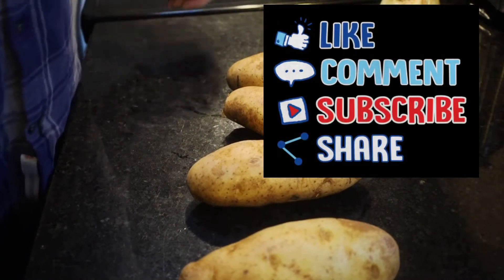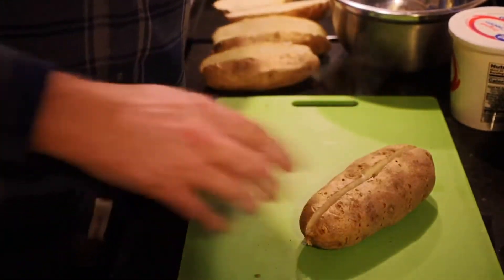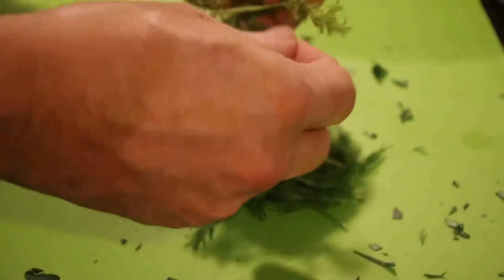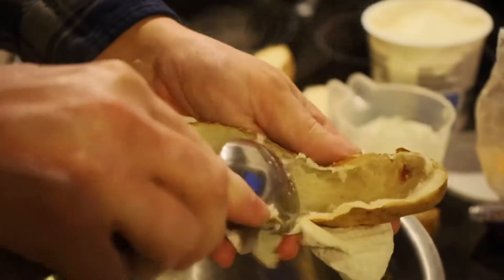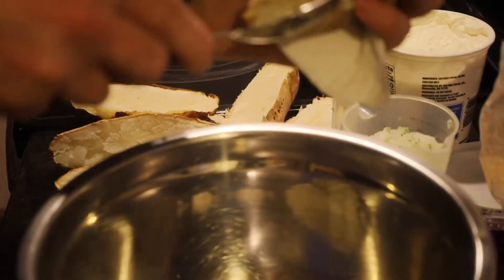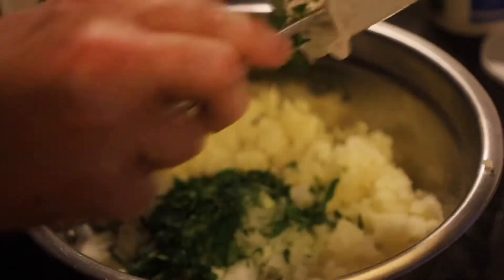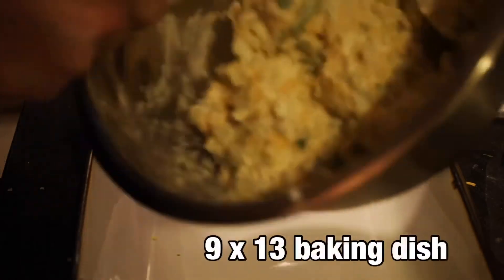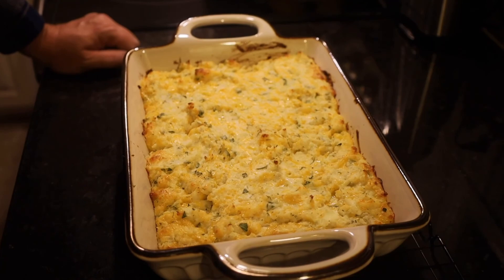Easy Twice Baked Potato Casserole/Twisted Mike’s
Twice baked potatoes are delicious!  This easy potato recipe gives us every that the enjoy from the classic twice baked potato.  This twice baked potato recipe is a tasty vegetarian dish that you and your family will love.

Russet potatoes
Sour cream
Sharp cheddar cheese
Onion
Fresh dill
Fresh parsley
Salt
Black pepper